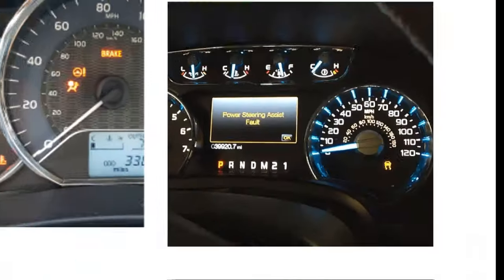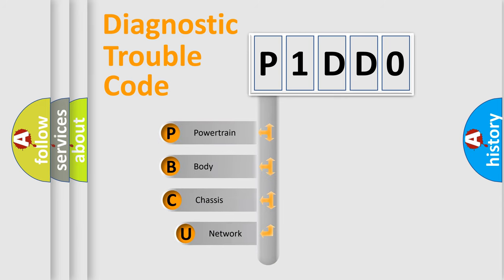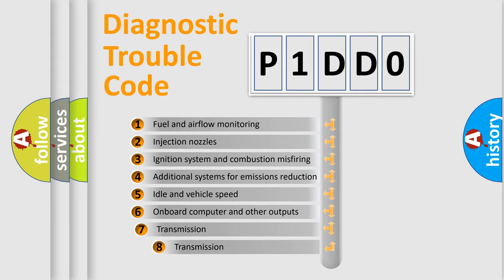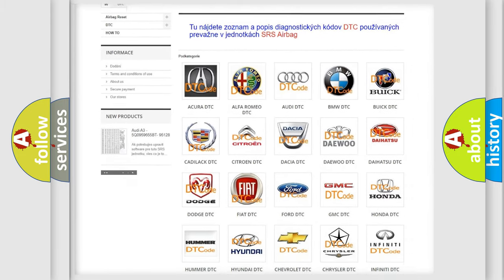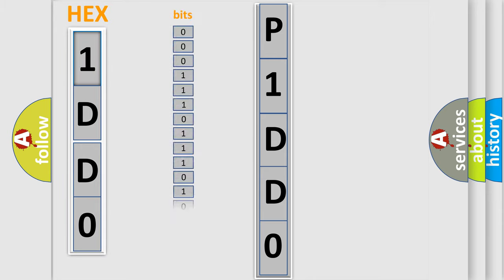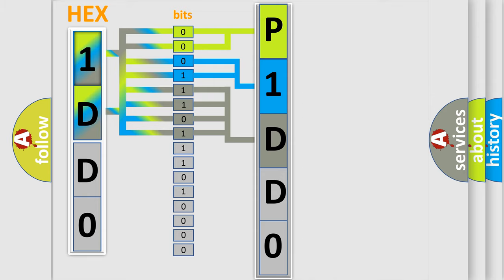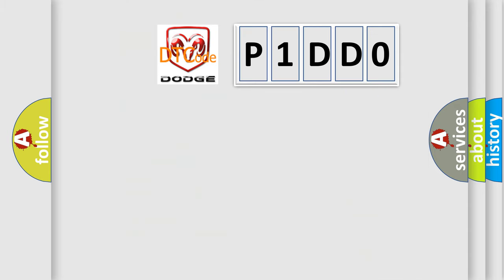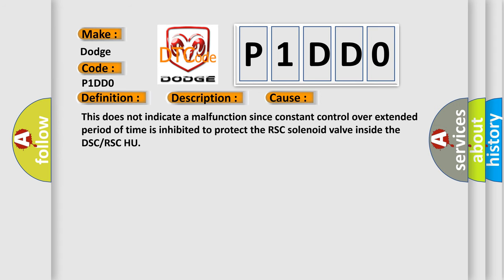DTC Dodge P1DD0 Short Explanation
Contents:
0:21 Basic DTC analysis according to OBD2 protocol standard.
1:48 Insight into programming
2:58 A diagnostically understandable description of the Diagnostic Trouble Code
3:05 Basic error definition

Make:
Dodge
Code:
P1DD0
Definition:
LR Inlet Solenoid Valve Coil System
Description:
Temperature of a solenoid valve coil exceeds specification
Cause: